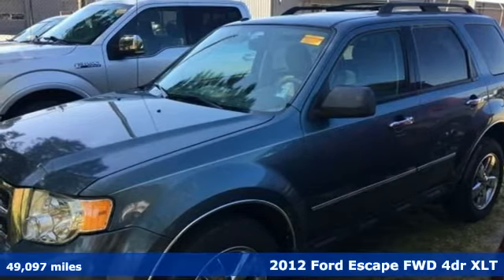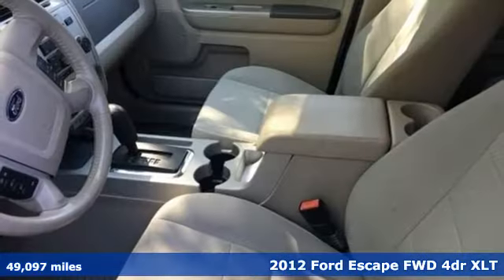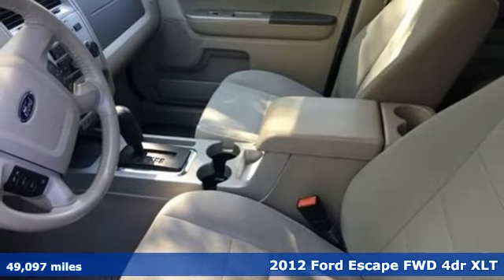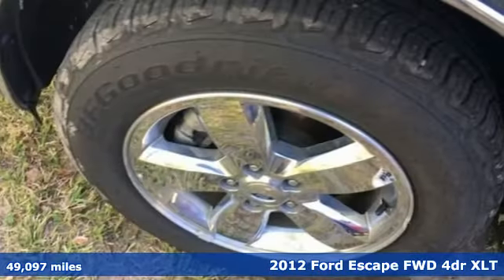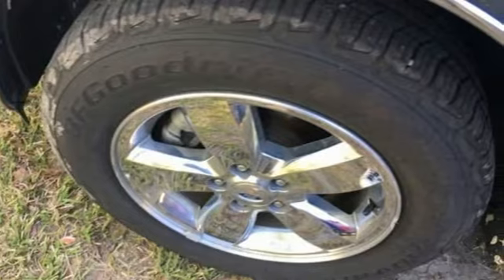Used 2012 Ford Escape Elizabeth City, NC 8229035Q - SOLD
Year: 2012
Make: Ford
Model: Escape
Trim: XLT
Engine: Duratec 3.0L V6 Flex Fuel
Transmission: 6-Speed Automatic
Color: Gray
Interior: Camel
Mileage: 49097
Stock #: 8229035Q
VIN: 1FMCU0DG2CKC34055
JUST ARRIVED. PENDING INSPECTION. Clean CARFAX. Gray 2012 Ford Escape XLT FWD 6-Speed Automatic Duratec 3.0L V6 Flex Fuel We are currently offering Vehicle Purchase Home Delivery by appointment.

Address:
1310 N Road Street (Business Route 17)